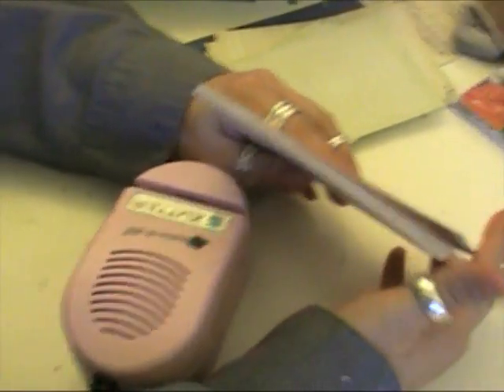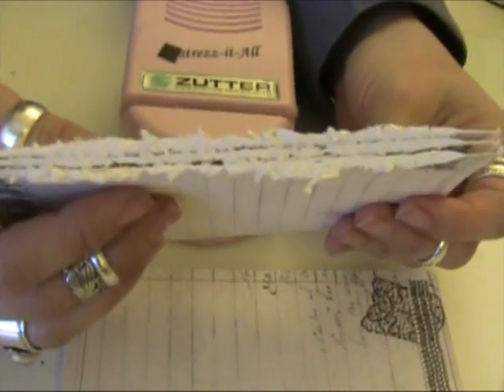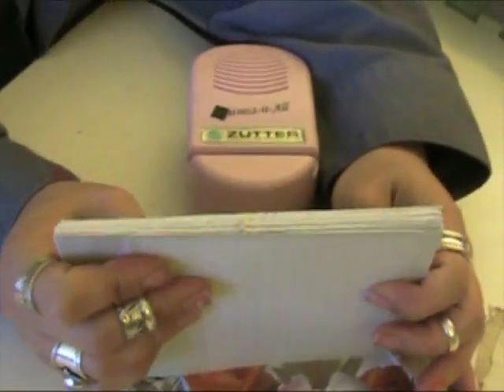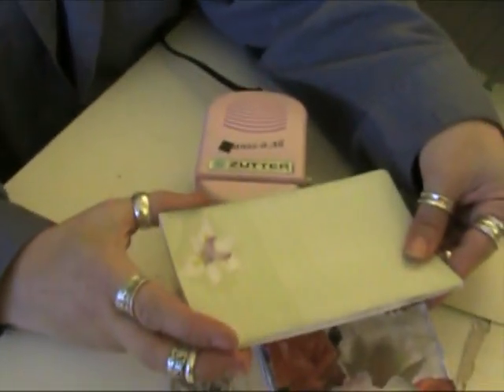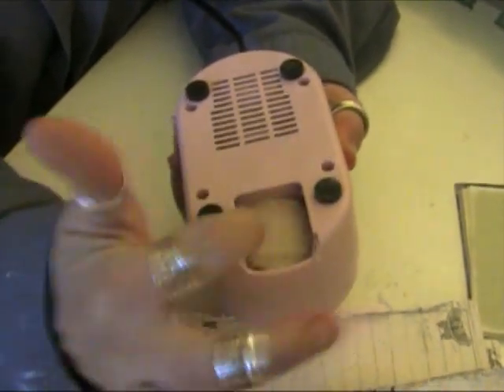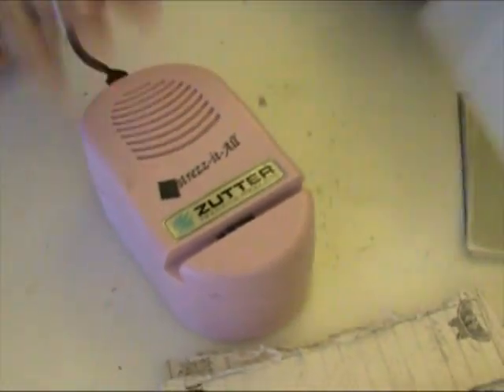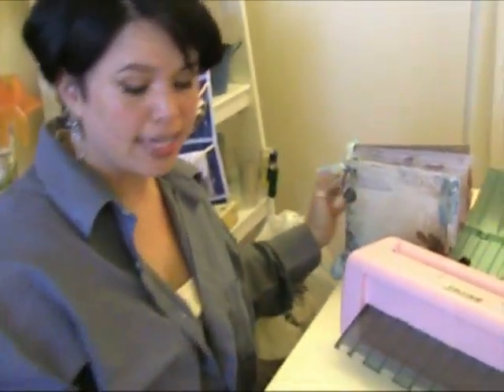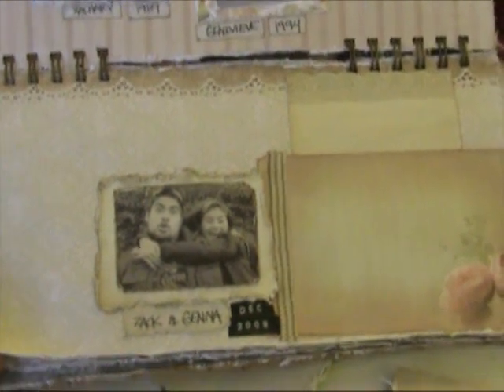Distrezz demo.mp4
Consumers can order from your local scrapbook store or online stores.